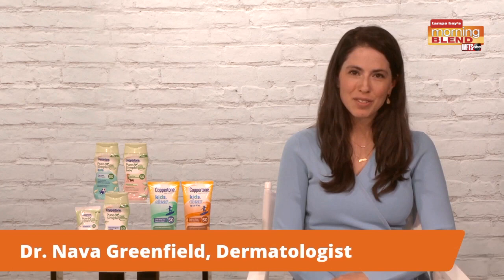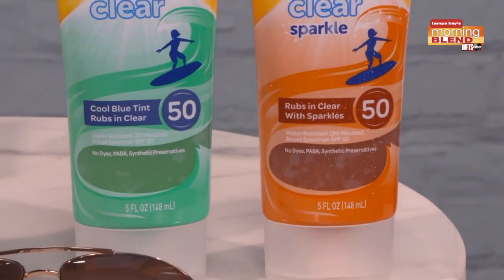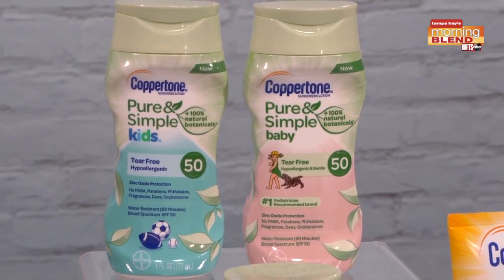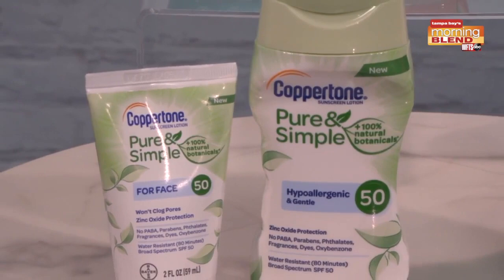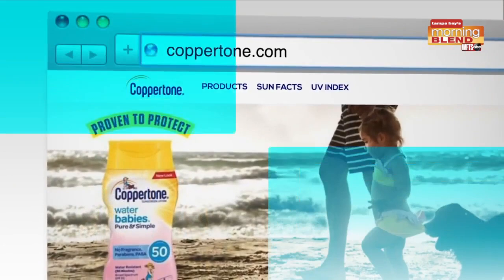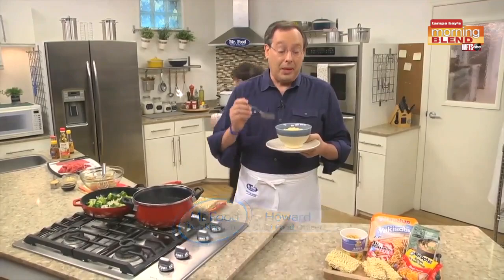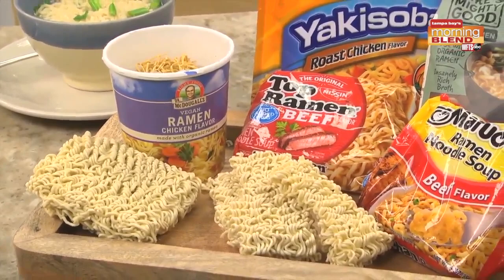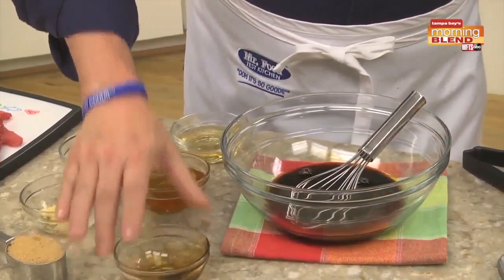Sun Care 101|Morning Blend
Helpful tips on how to keep skin protected and safe during summer fun